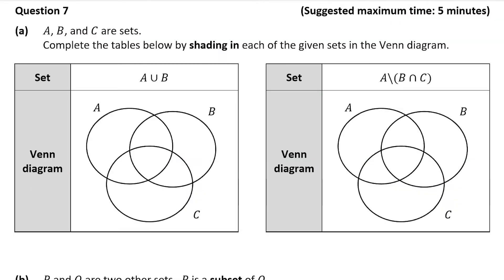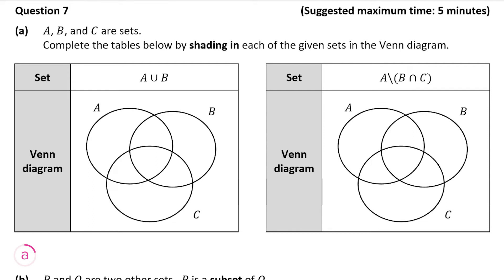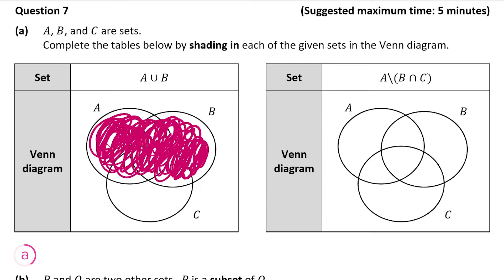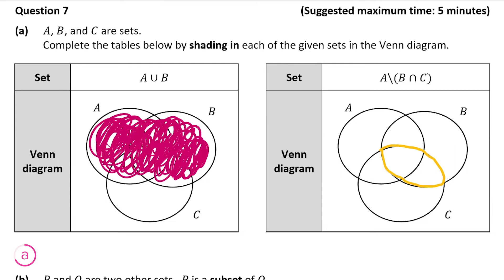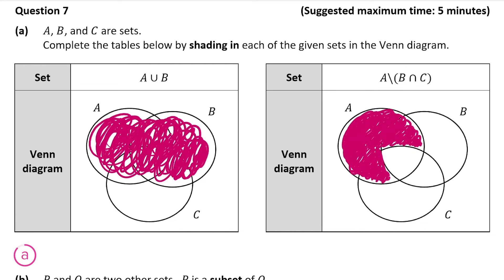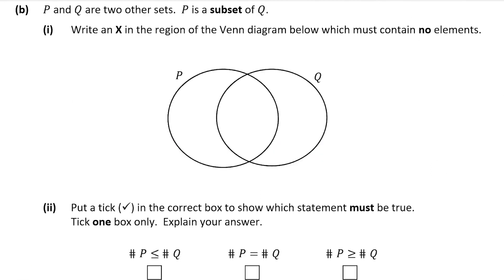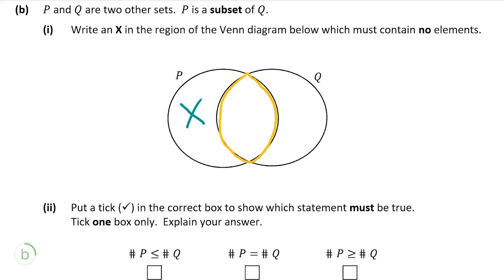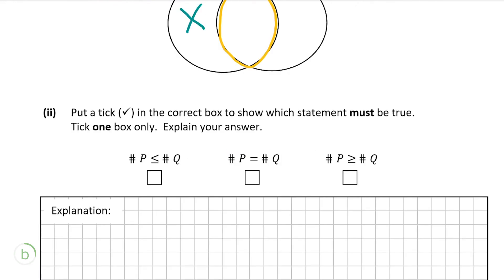Sets and Venn Diagrams | Solution to 2021 Paper 1 Question 7 | Junior Cycle Higher Level Maths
Watch Mathew walk through this question to show you how to get full marks in this question that tests your knowledge of Sets and Venn Diagrams. For more Leaving Cert video solutions, check out

Content:
00:00 Begins
00:26 Part a
02:19 Part b